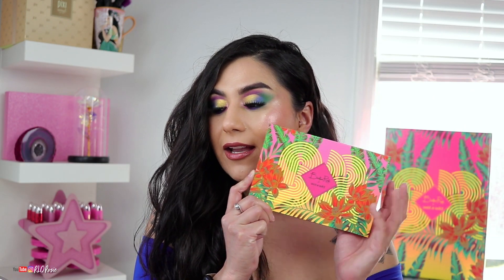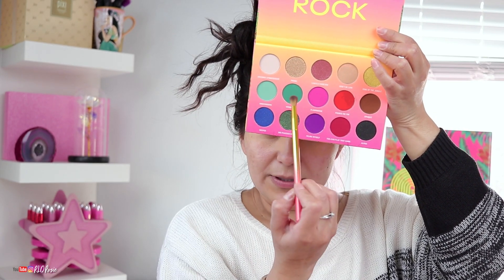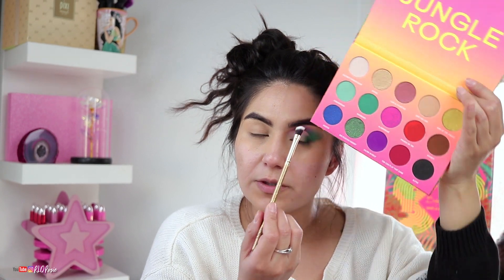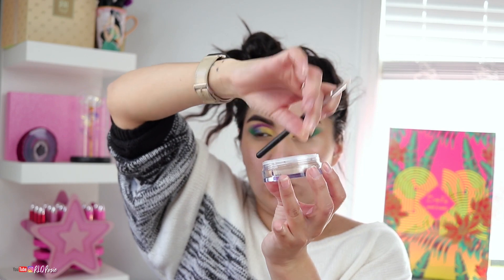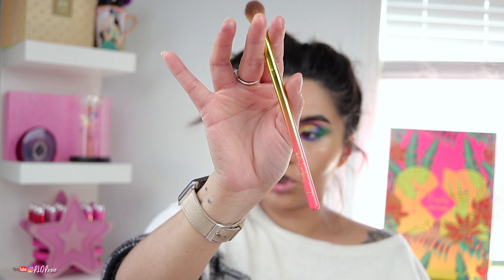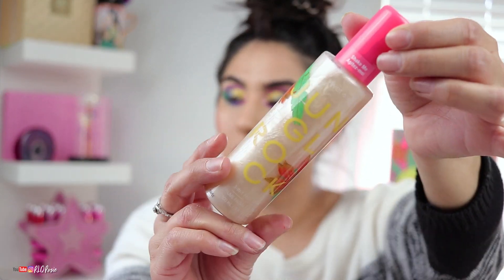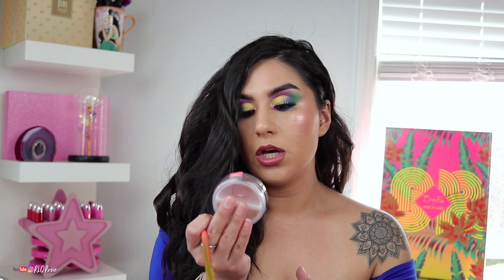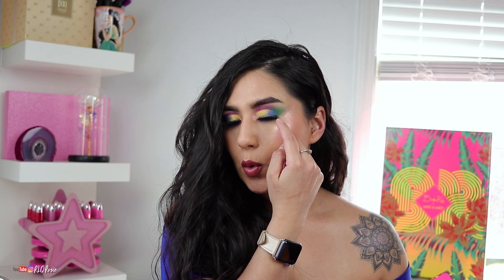GRWM| Bretman X Wet N Wild Jungle Rock Collection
Hey y’all! Back again so soon with another video!!  Mini first impression and getting ready with me using the complete Jungle Rock collection. Big thank you to Wet n Wild beauty for sending over the lates Bretman Rock Collection. ♥

PLEASE LEAVE A TESTIMONIAL!

Purchase brushes using my code or my Moda  link *

USE 5ROSIE to save on Colourpop

Use RLQROSIE to save on Moda brushes

Blogger: Punkrosette.blogspot.com
Pinterest.com/punkrosette